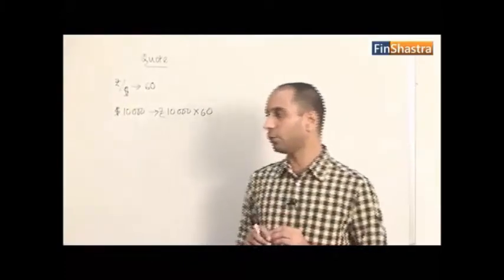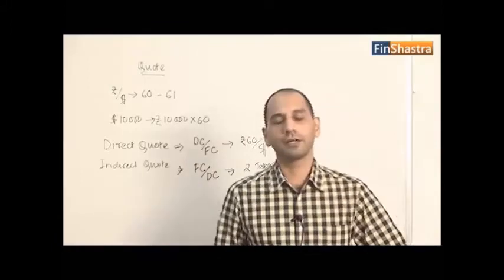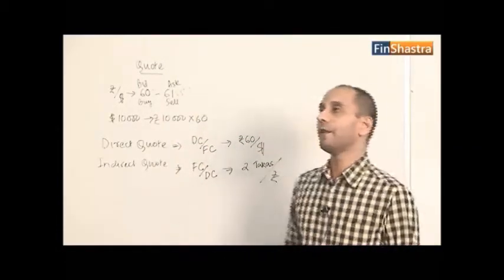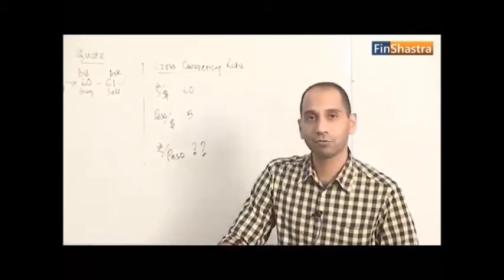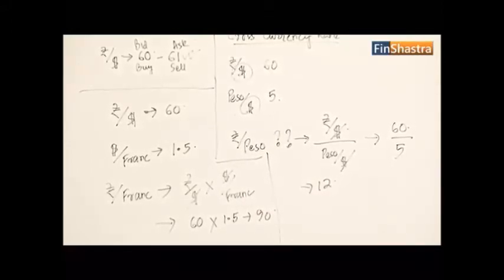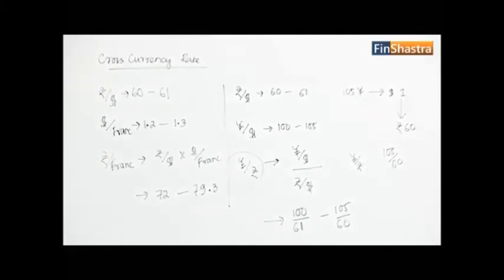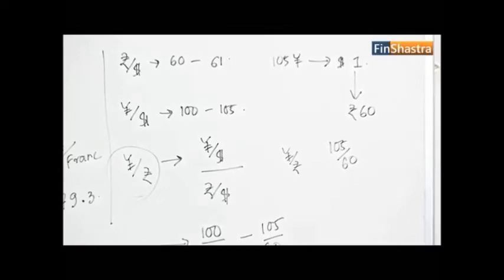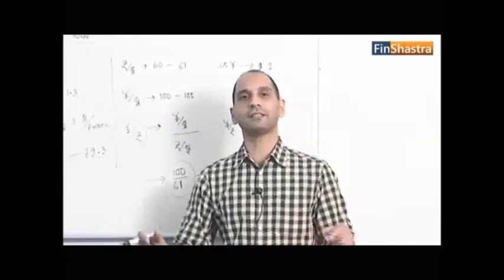Foreign Exchange Market and its participants Part 2 (Forex) by CA Amit Parakh